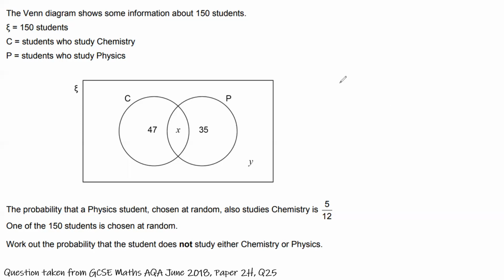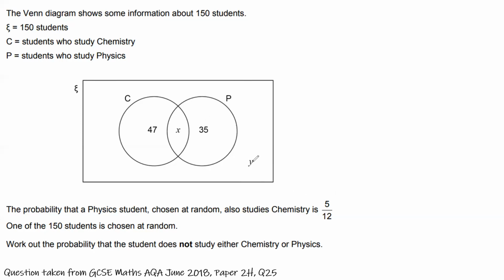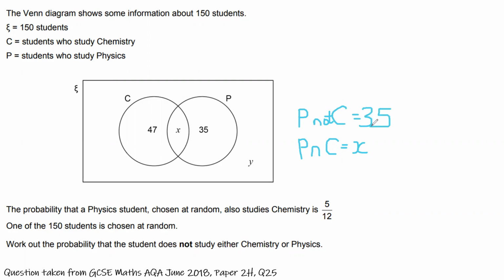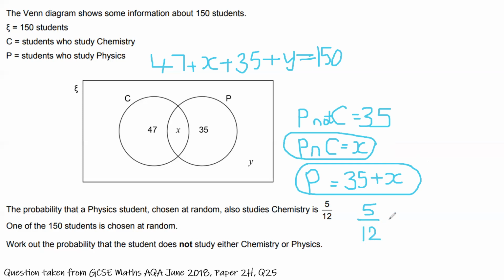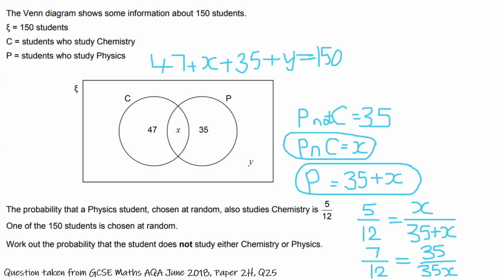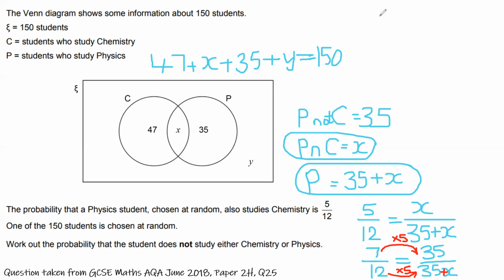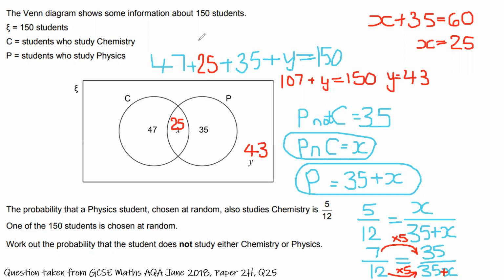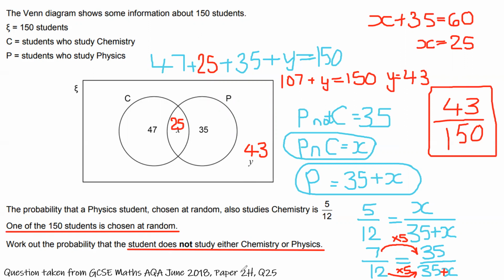CHALLENGE - GCSE Maths Venn diagrams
Probability using a Venn diagram – might sound easy but this one is DEFINITELY not as easy as it looks! Give this one a go, I’ve worked it through in the video.

GCSE Maths, perfect for those of you aiming for grade 8-9 and beyond – can you solve it?

Question taken from GCSE Maths AQA June 2018, Paper 2H, Q25.